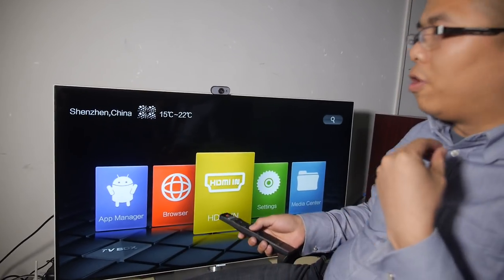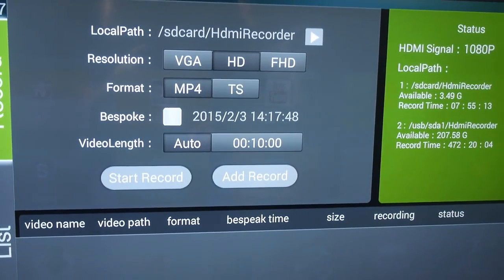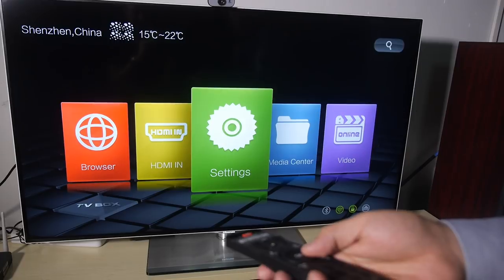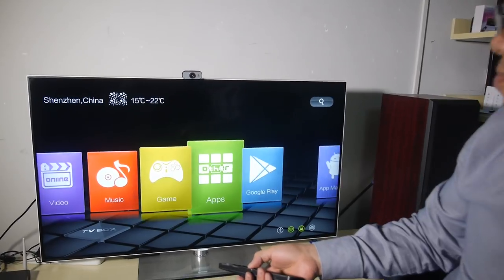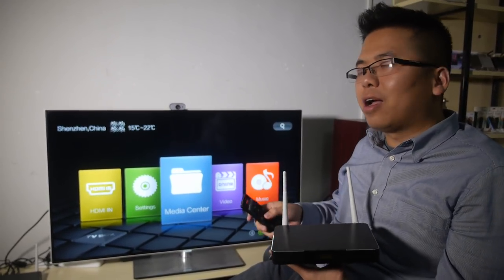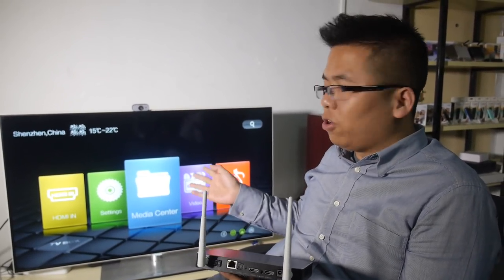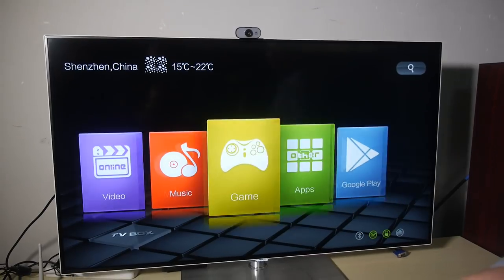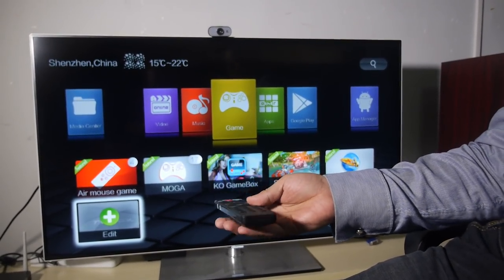HDMI 1080p Recording on UyeSee Mstar9180 T4000 4K Quad-Core ARM Cortex-A9 Android TV Box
UyeSee shows their new Mstar9180 Quad-core ARM Cortex-A9 based Android Set-top-box with 1080p Video recording function from any HDMI source. It can playback H265 in 4K at 30fps and all other codecs also including BDISO.

Specs:
- QuadCore A9 Cortex A9 1.5GHz.
- Mali450 4P 3D GPU
- HEVC
-4K@30FPS.
- Great performance for video and audio decoding
- HD audio Support
- HDMI in Recording in 1080p resolution with different resolution
- TimeShift
-Scheduled Recording
-USB3.0/5G WIFI/BLUETOOTH 4.0
- BDISO, Navigation Menu.